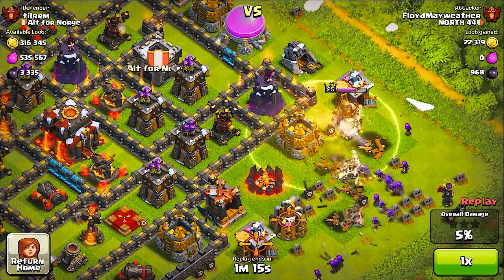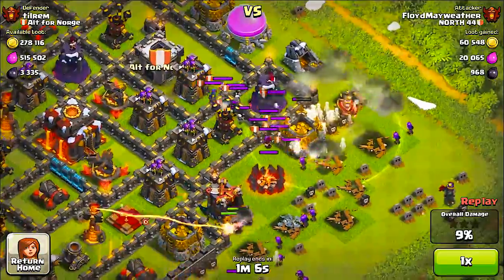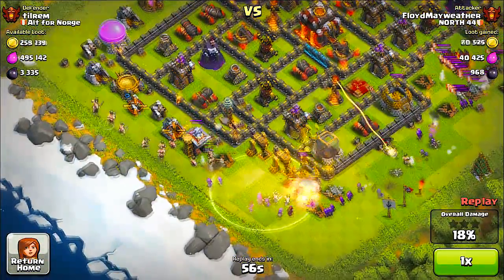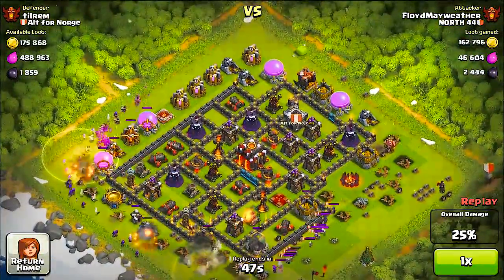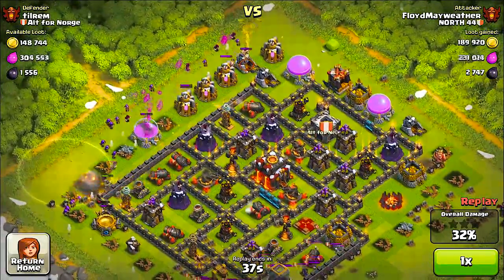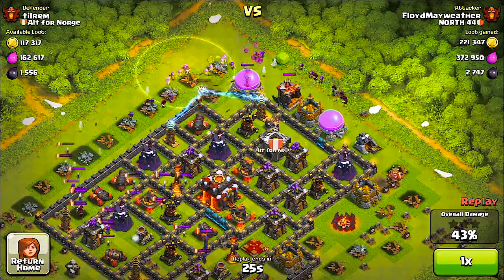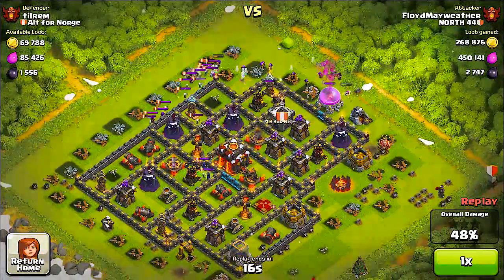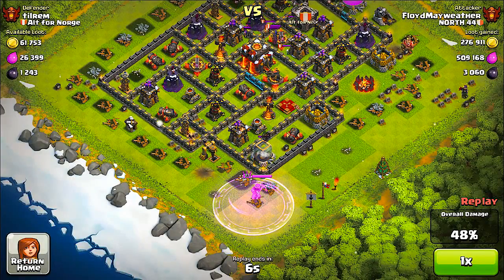How much has Champions League exit cost Celtic?